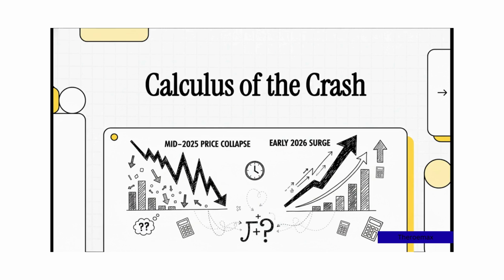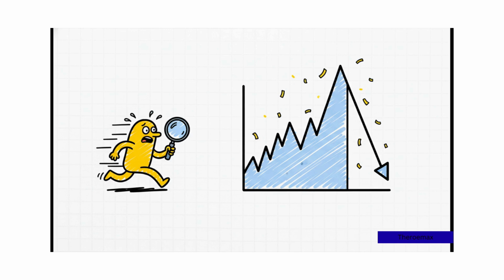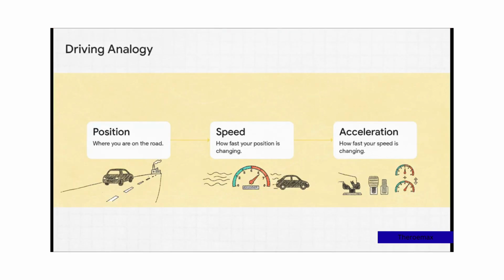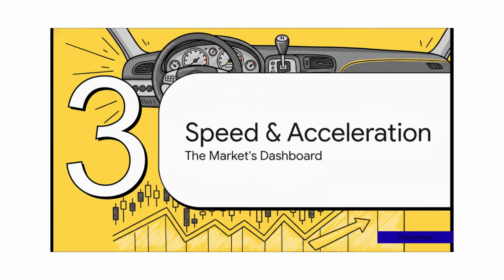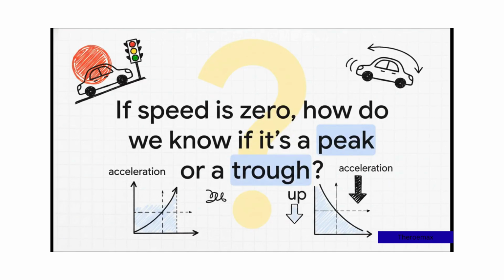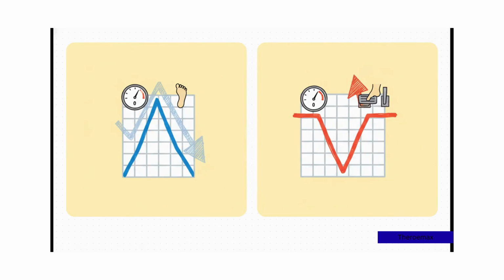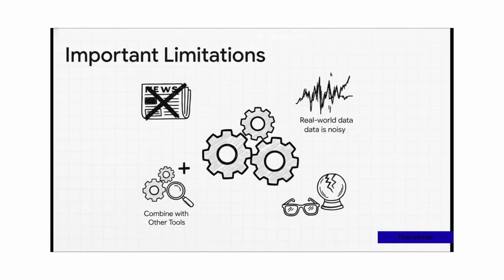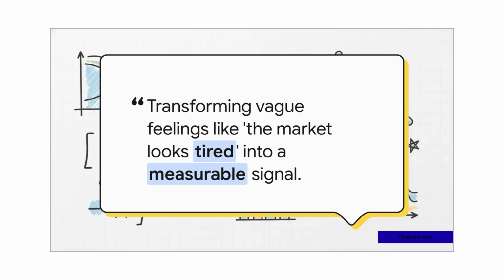Can Derivatives Predict Stock Market Peaks and Crashes? | Calculus in Market Timing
Are stock market peaks and crashes truly random — or do they follow measurable mathematical patterns?
In this video, we break down how derivative analysis from calculus can be used to identify potential market tops and bottoms by analyzing changes in price momentum. Moving beyond lagging indicators and speculative guesses, we explore how the first and second derivatives of price reveal critical turning points in financial markets.
You’ll learn how rates of change, curvature, and momentum shifts can expose hidden market structure long before headlines react. Using real market examples, we demonstrate how calculus provides a disciplined framework for understanding price behavior — not as a crystal ball, but as a powerful analytical lens.
This video is ideal for:
Students learning calculus applications
Traders and investors seeking deeper market insight
Anyone curious about the mathematics behind financial forecasting
📌 What you’ll learn:
Why markets aren’t just random noise
How the first derivative identifies price momentum
How the second derivative confirms peaks and troughs
Practical examples of derivative-based market analysis
Limitations and proper use of mathematical forecasting
If you’re interested in applying rigorous thinking to financial markets, this deep dive will change how you interpret price charts forever.